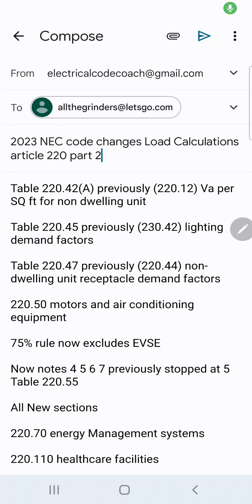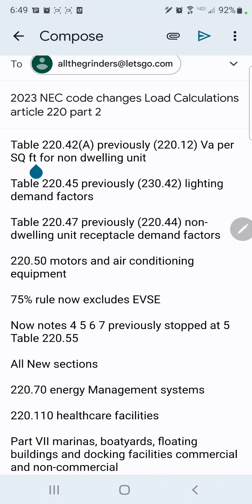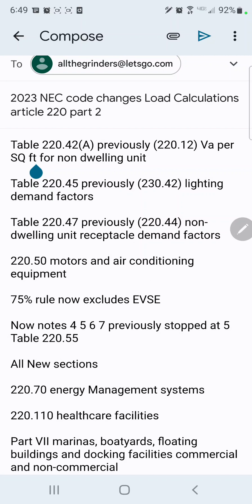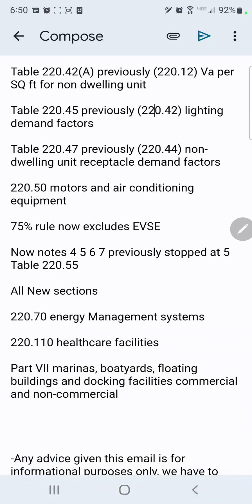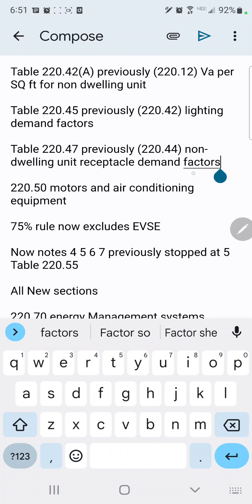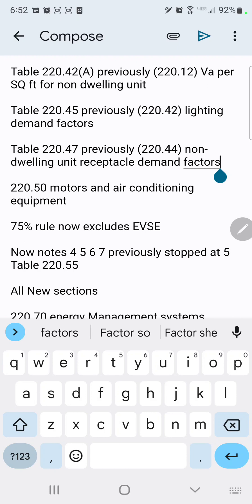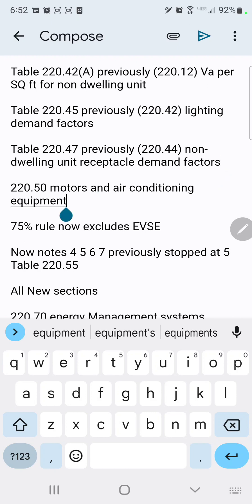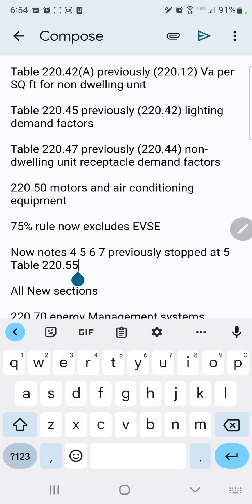2023 NEC Changes article 220 load calculations part 2 Major changes!